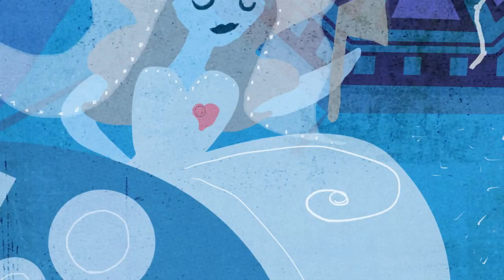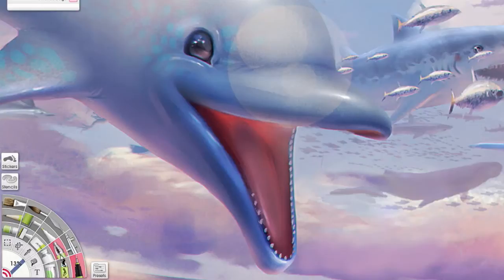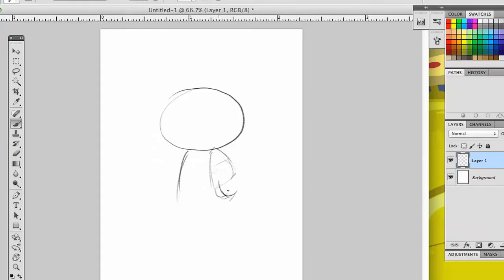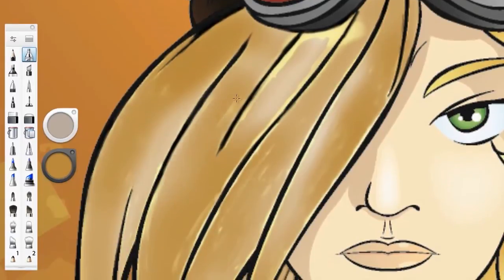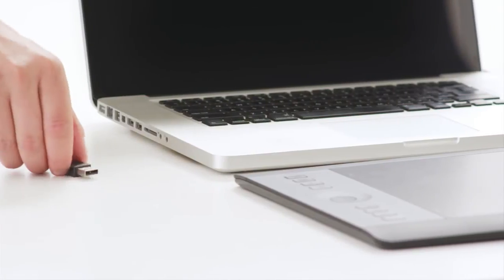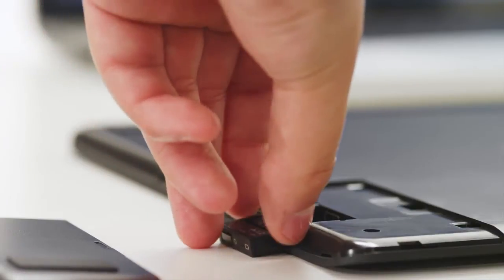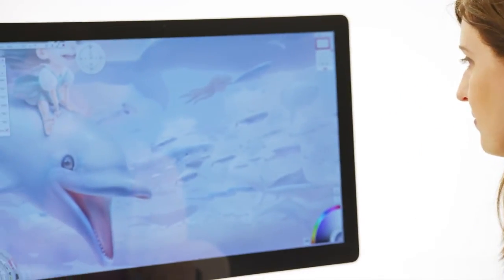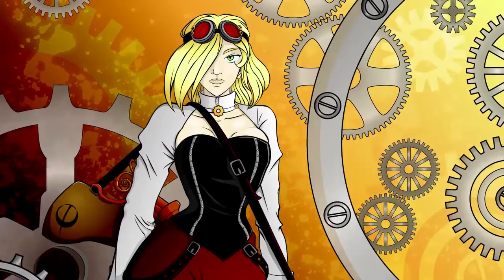Digital Sketch and Draw with Wacom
Do you enjoy painting, drawing or sketching? Find out how easy it is to create digital art with a Wacom pen tablet and your computer. A pen tablet opens up another world, one of a digital canvas, and a journey to learn something new.   Wacom's pressure-sensitive pen is a natural fit for the creative-minded. It perfectly mirrors your brush strokes, just like pen on paper. Change tips, change tools, change colors with just a click. It's easy!